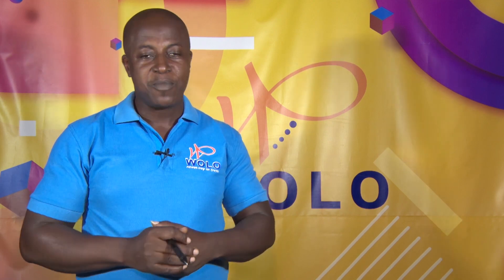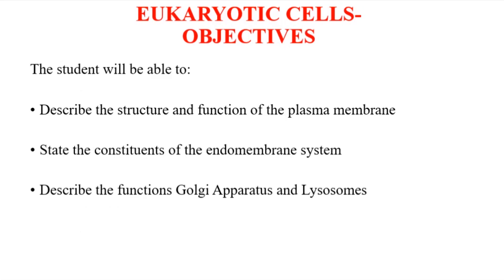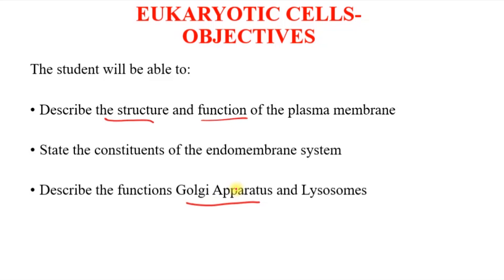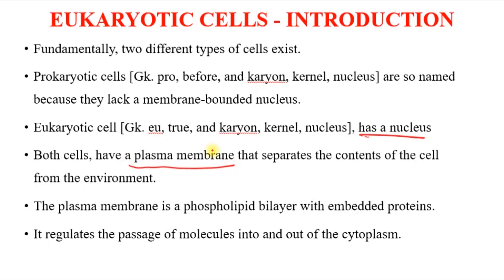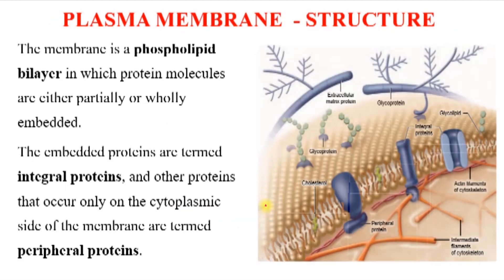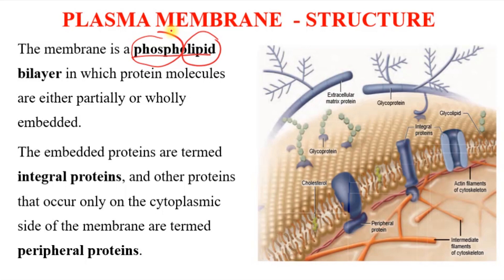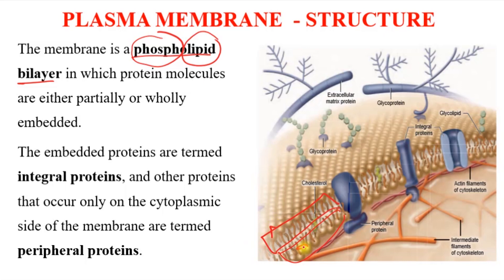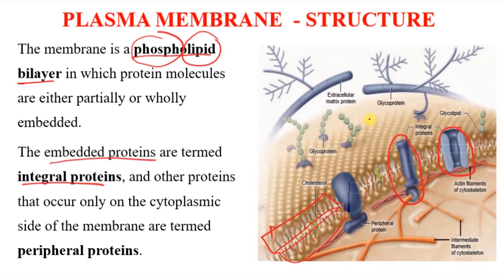SHS 1 Biology - Cell As A Unit Of Life Eukaryotic 2